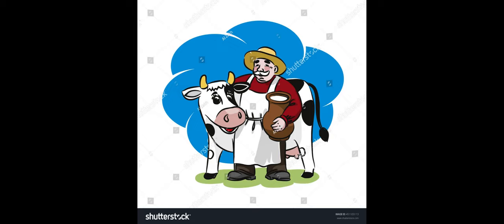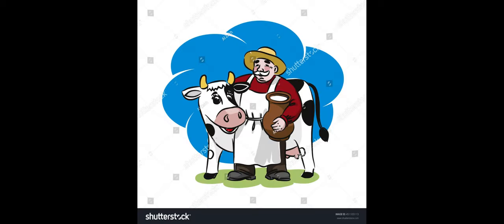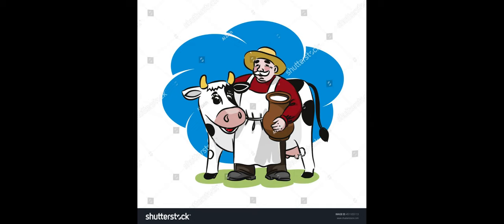MILKMAN NORMAN AND COW DAISY